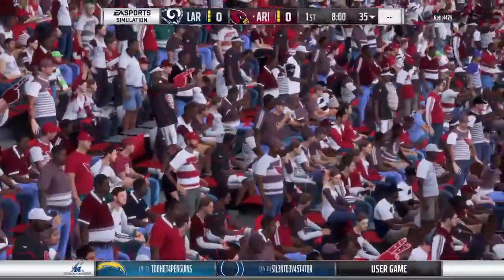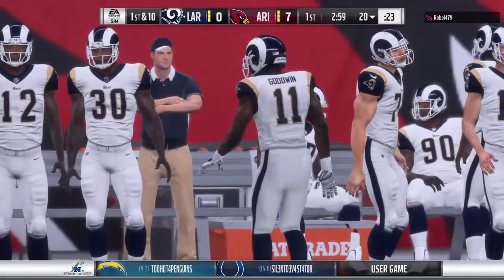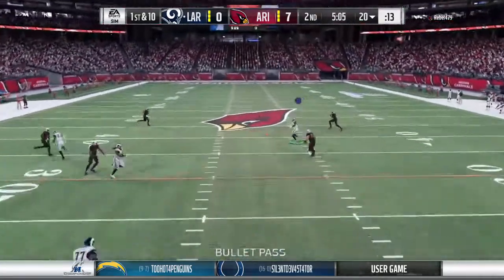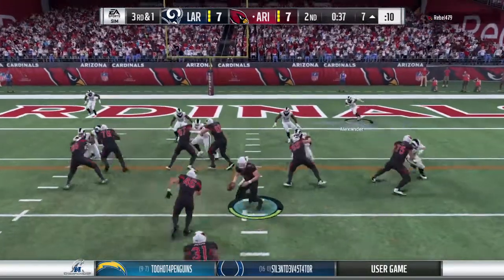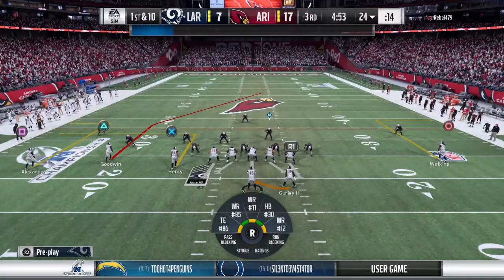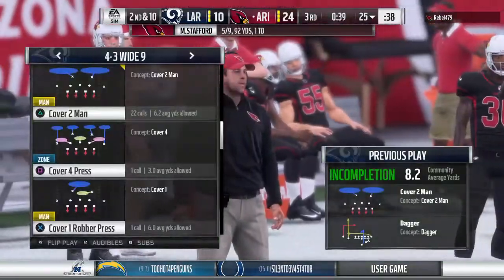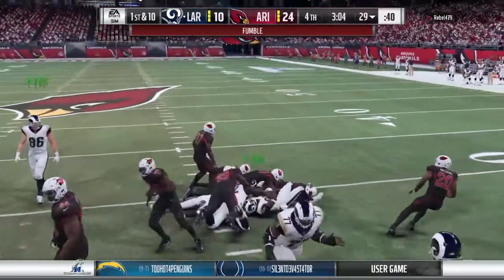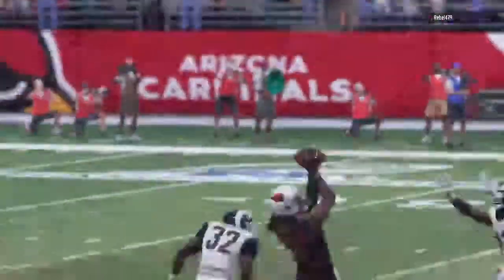Vs Rebel IM CC